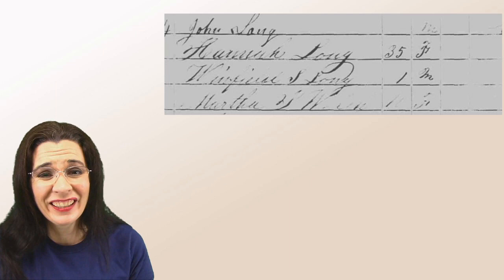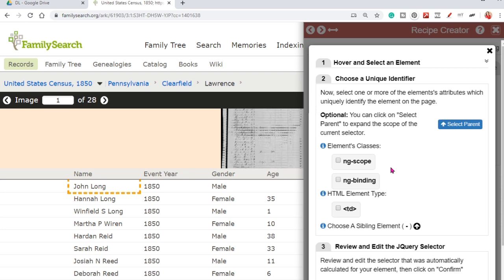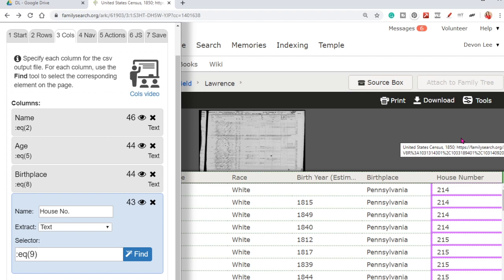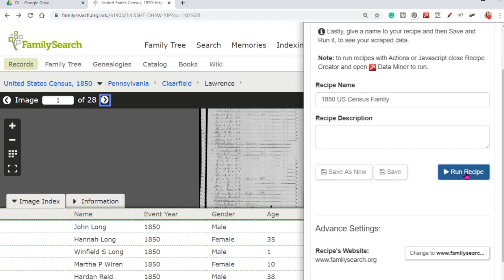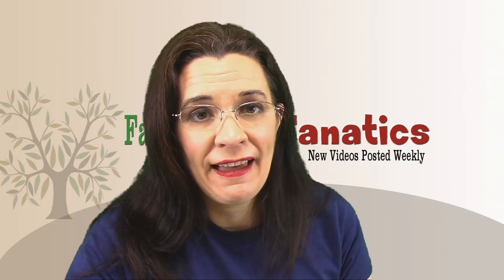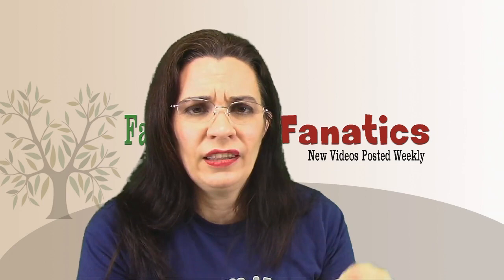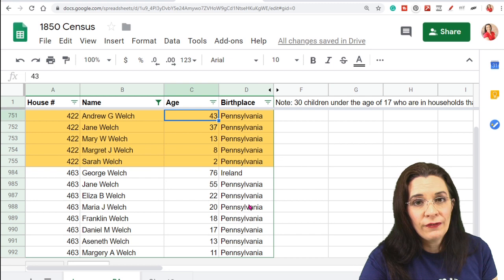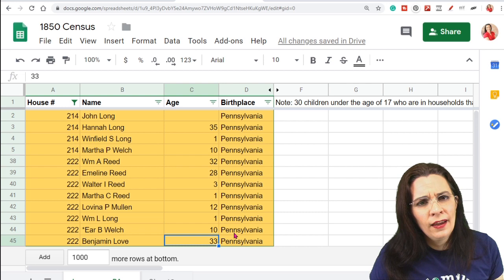Use Data Mining to Research Online Genealogy Record Sets | TUTORIAL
Discover how to use the Data Miner Chrome Extension to scrape details from genealogy websites to help solve your genealogy brick walls.

This tutorial shares a genealogy research case study and then walks you through the process to data-mine the deceased in US census records on FamilySearch. You can use this tool on any genealogy website you wish.

CONTINUE LEARNING

CHAPTERS

00:00 Introduction
00:35 Start with a question
01:40 The Data Miner Extension
03:53 Select desired columns of data
07:05 Testing Navigation
09:58 Using Google Sheets to refine the data
10:15 Create a data filter
10:47 Using Data Mining to Color Code Households
13:01 Filter by Last Name
13:15 Case study
15:43 Filter by Household